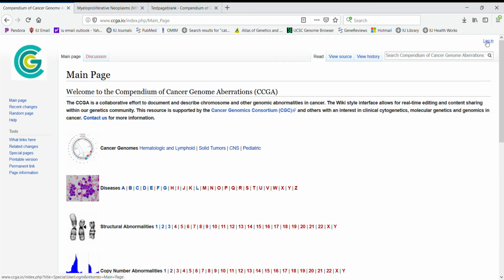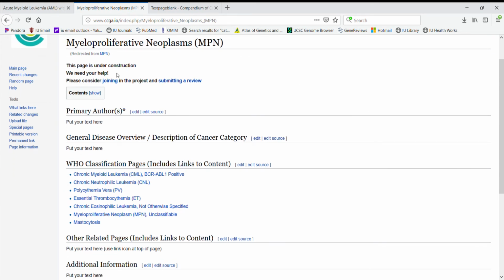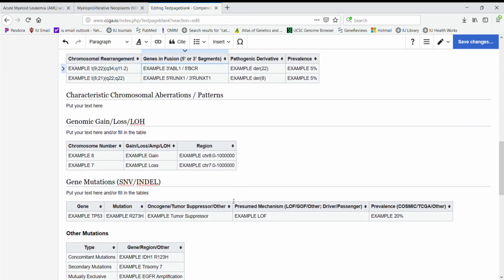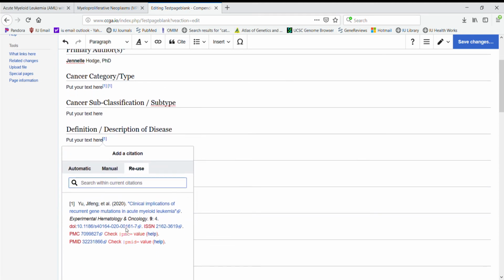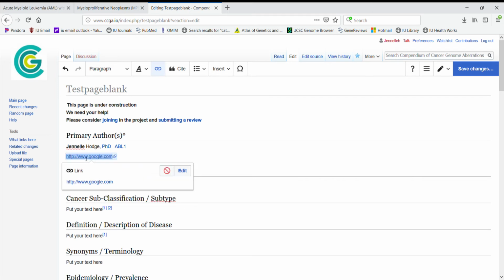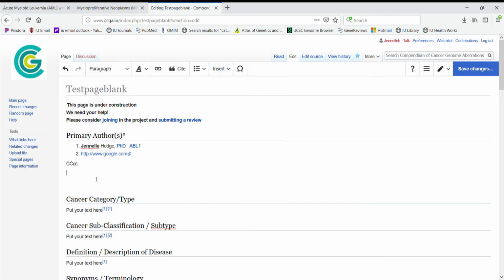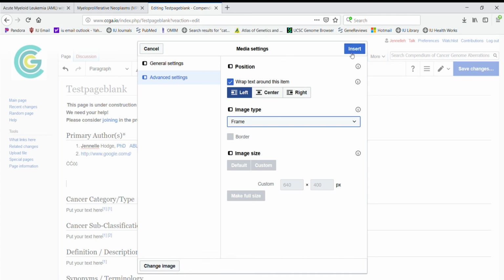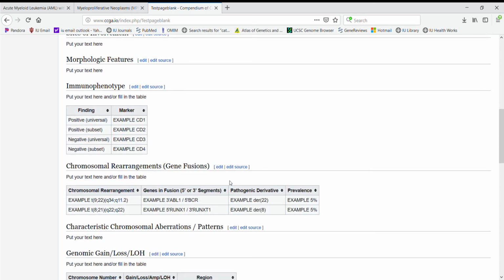Tutorial: Creating Content in the CCGA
In this video we demonstrate how authors in the CCGA can upload content.